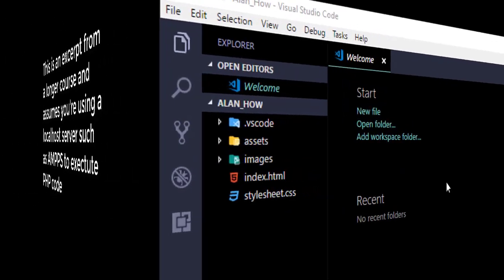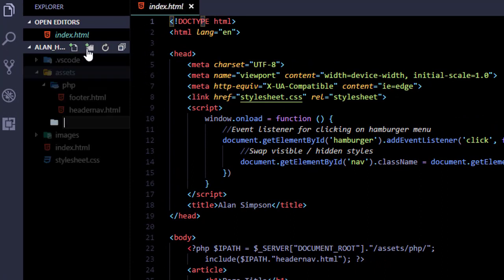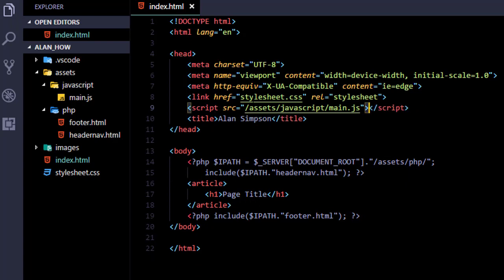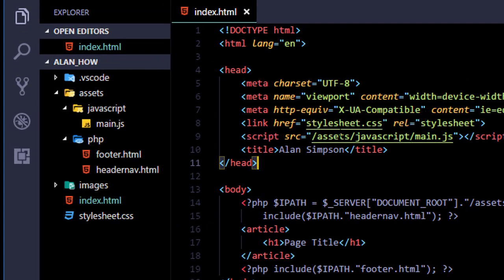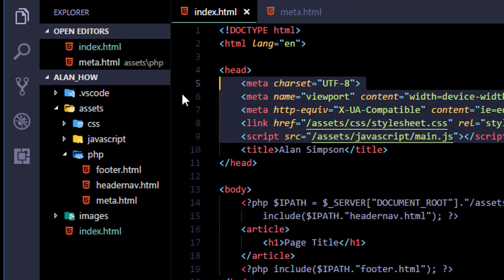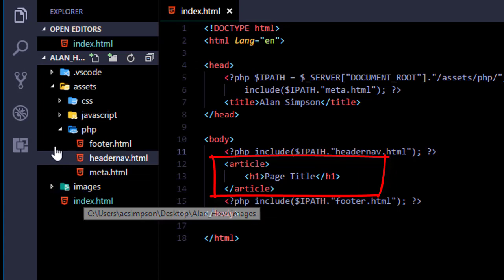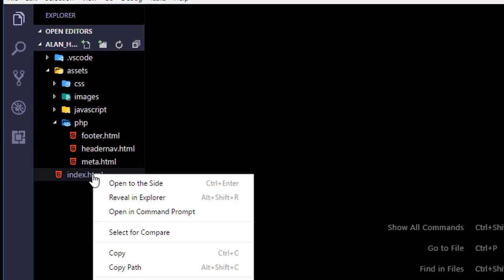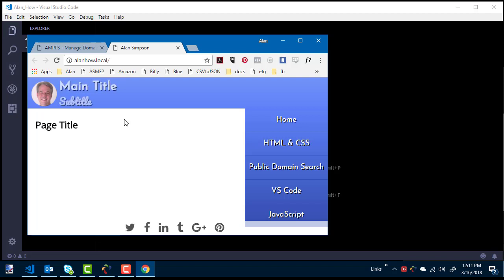Externalize JavaScript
This is mostly some tips for organizing folders and files in a website, excerpted from a 3.5 hour hands-on video course described here: